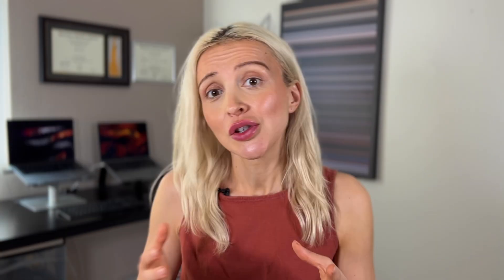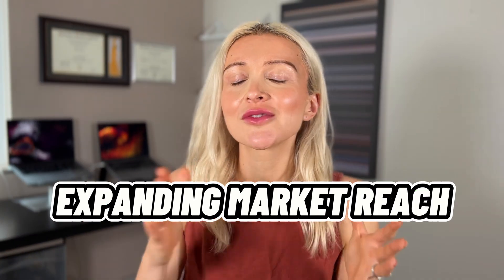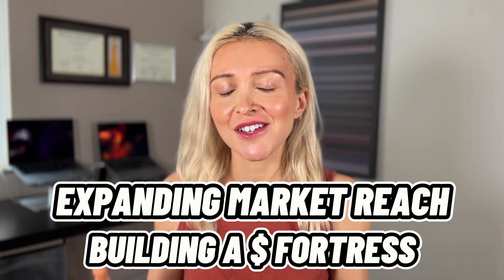WHAT ARE STABLECOINS?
🔒 Decoding Stablecoins: Your Guide to Financial Stability! Join us as we demystify the world of stablecoins. From pegged value to seamless transactions, explore the backbone of crypto's stability. 💎🚀